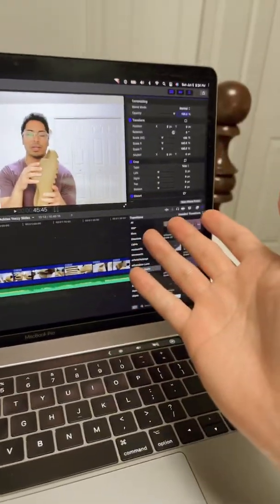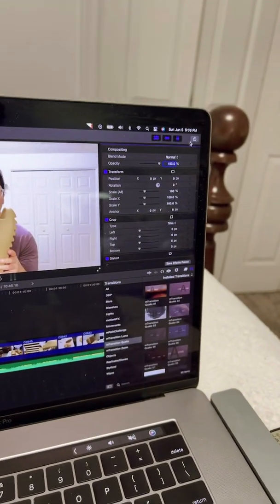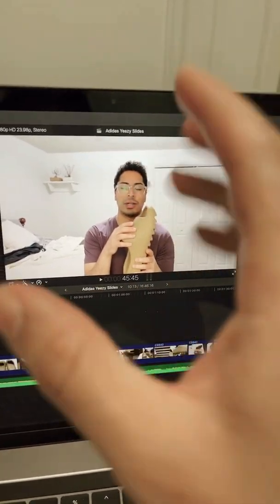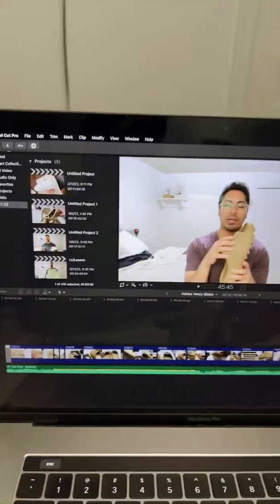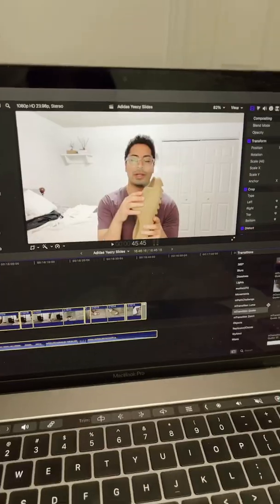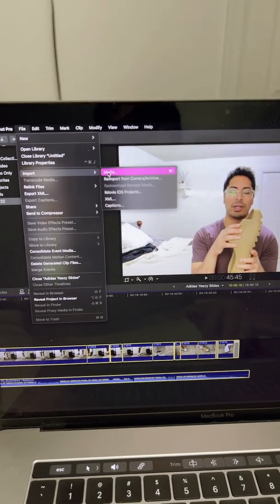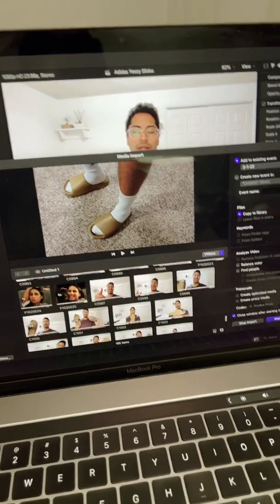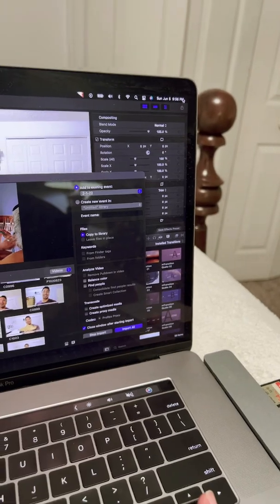How to fix a “still referencing media on the camera” error on Final Cut Pro in 60 secs